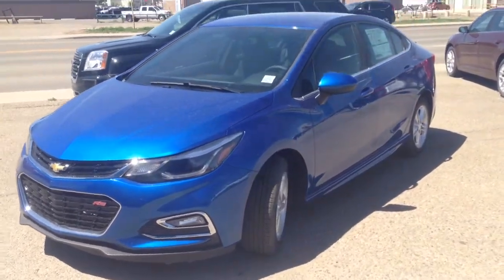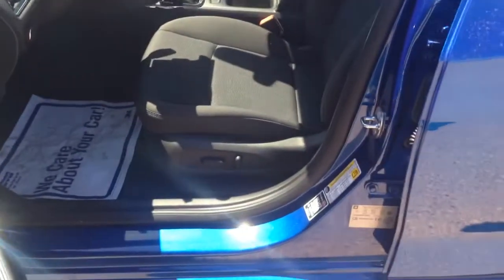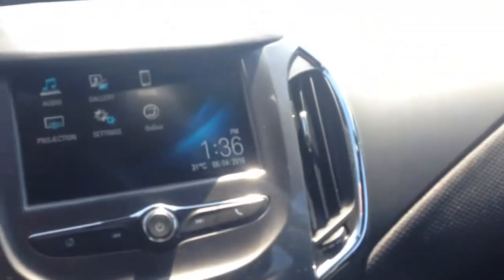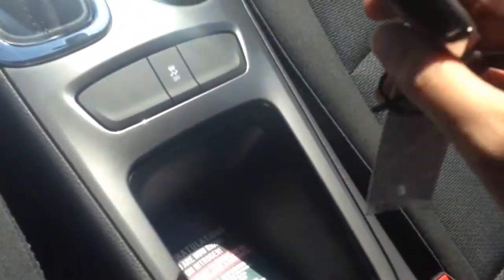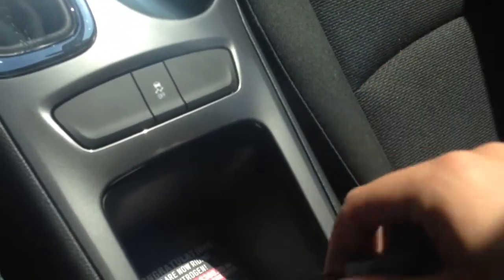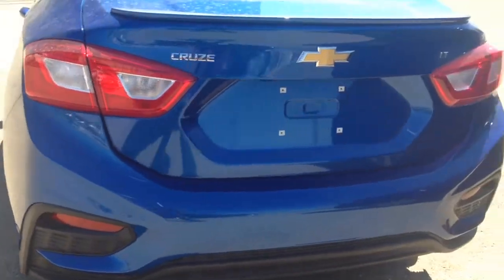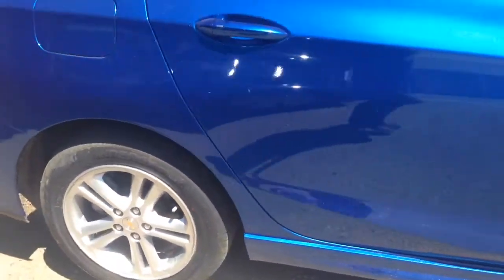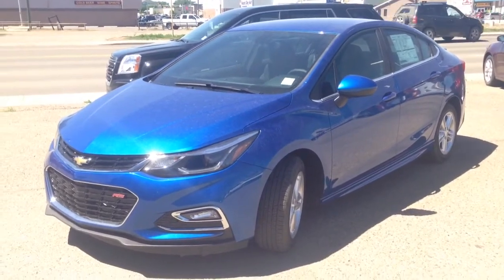2016 Chevrolet Cruze LT RS